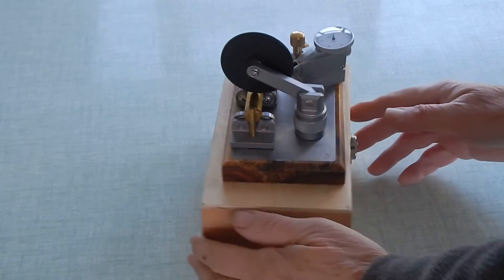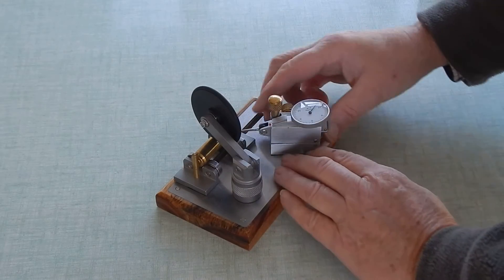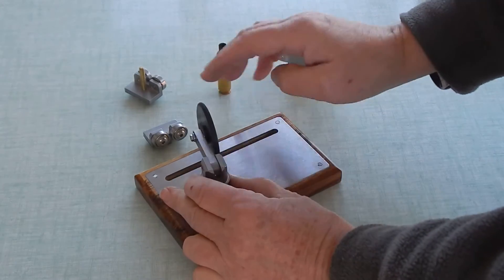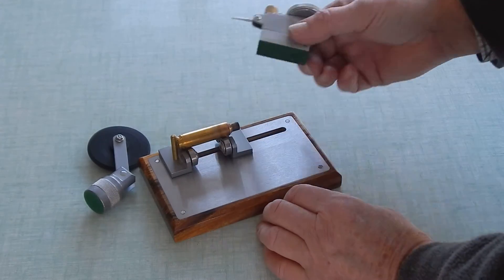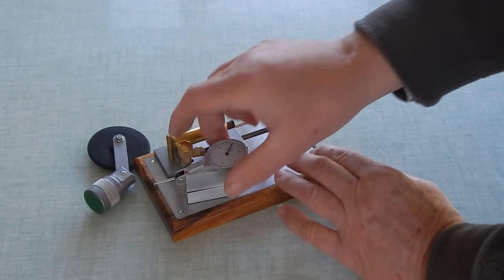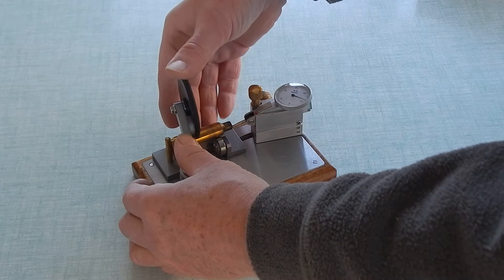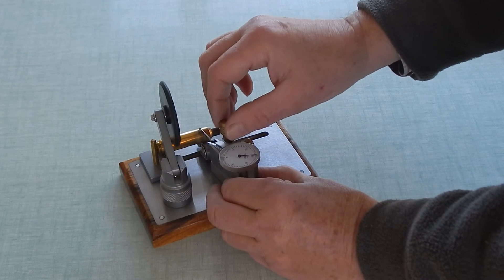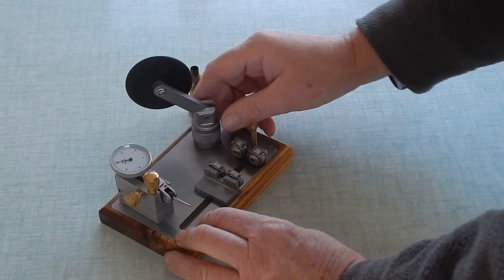Concentricity gauge - made in my home workshop.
This is concentricity gauge, it's a diagnostic tool used for checking the "straightness" of hand-loaded ammunition. If the ammunition is not concentric, you need to find out why.